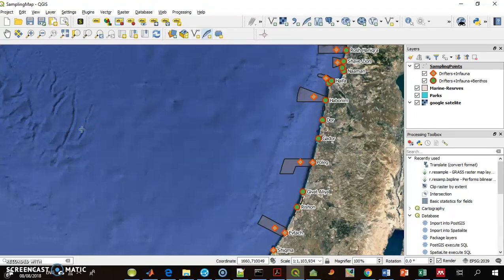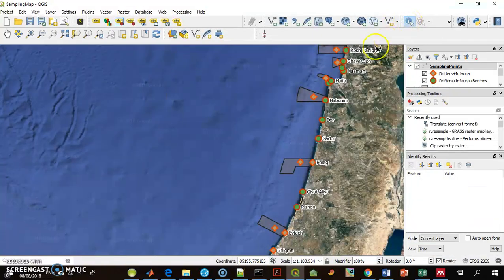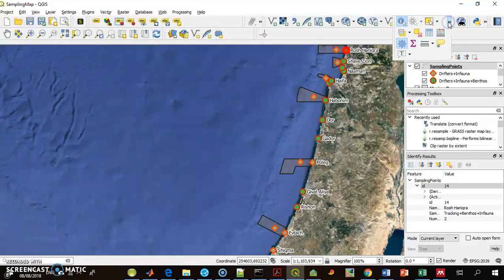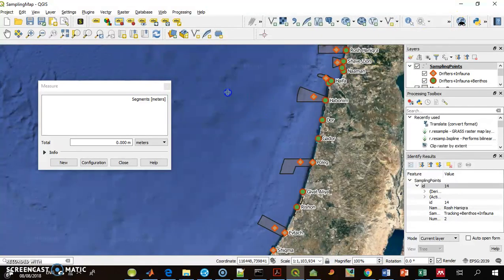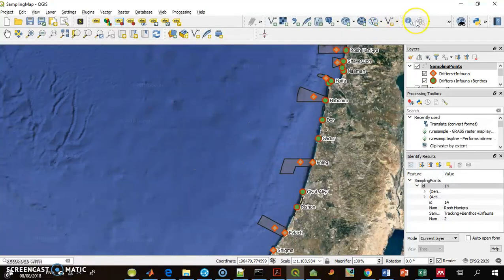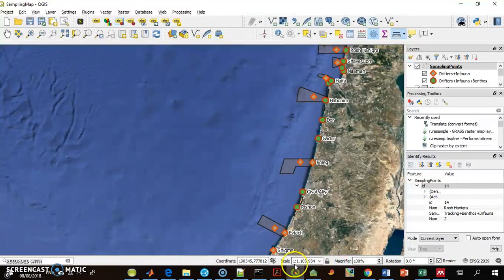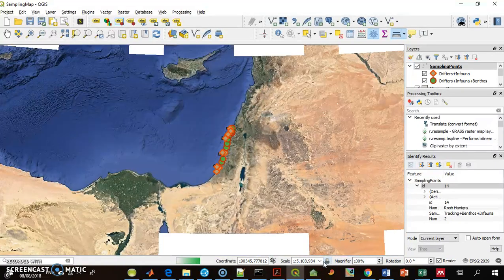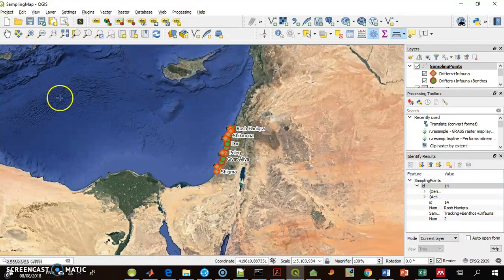Sample QGIS operations using the interface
Some quick operations using the QGIS3 interface